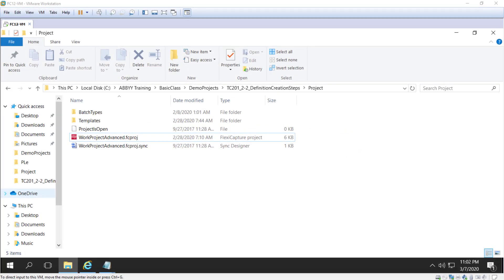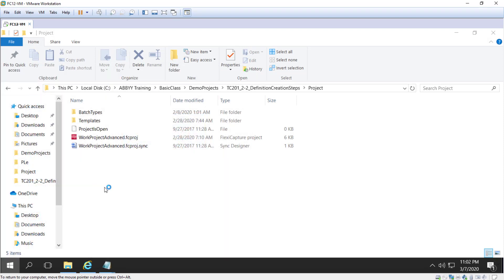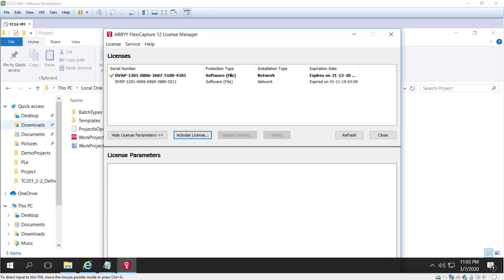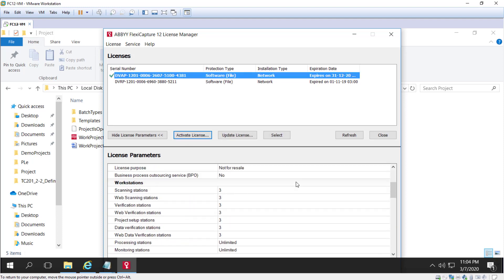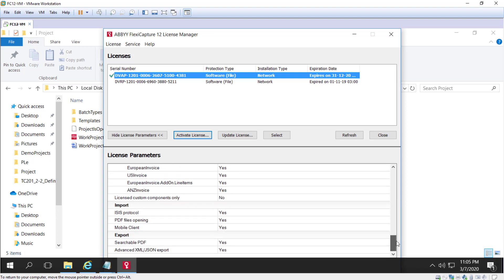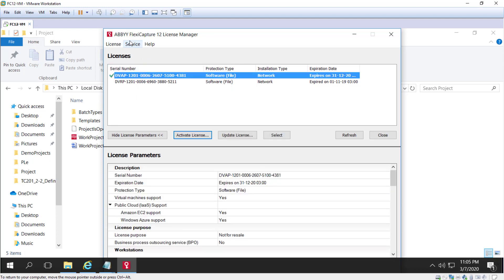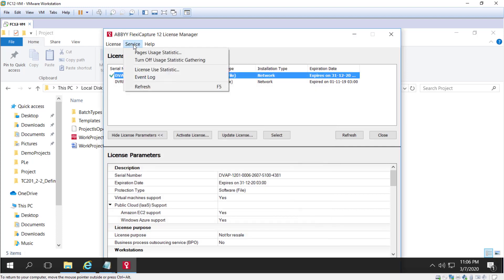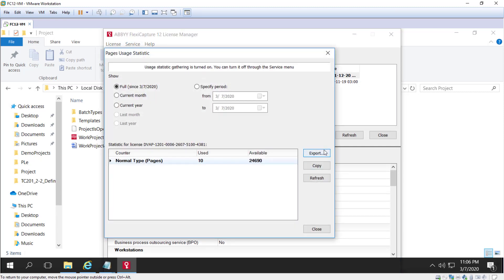ABBYY FlexiCapture Demo: System Architecture - Licensing Principles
Watch this demo and learn about the licensing principles of ABBYY FlexiCapture 12. To learn more about FlexiCapture 12, please